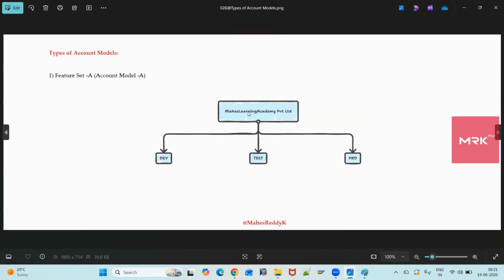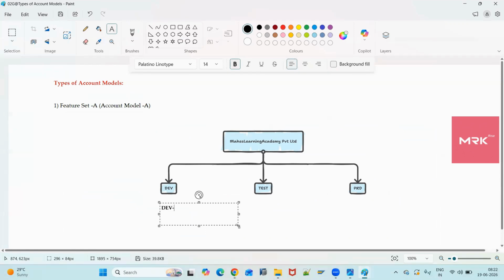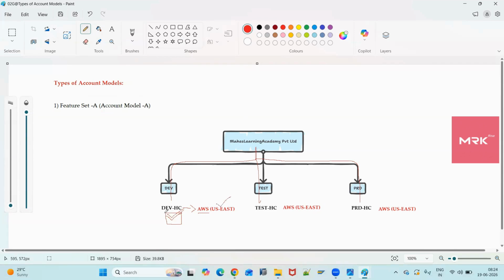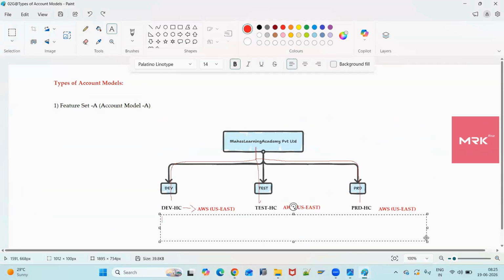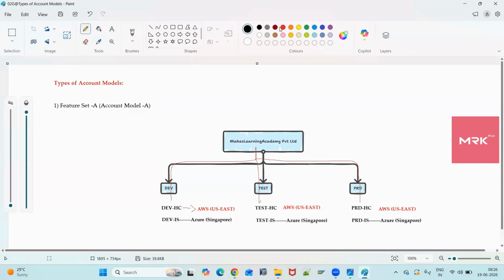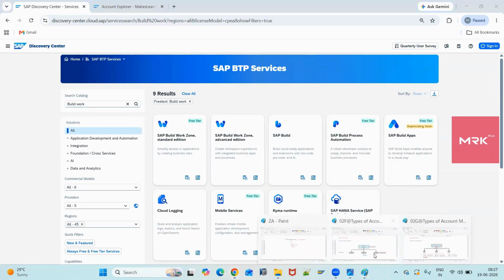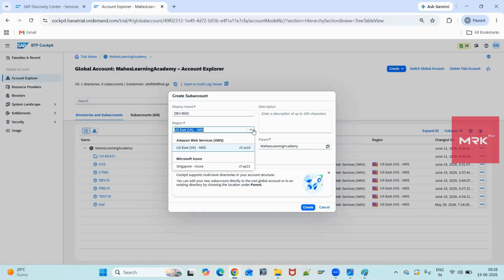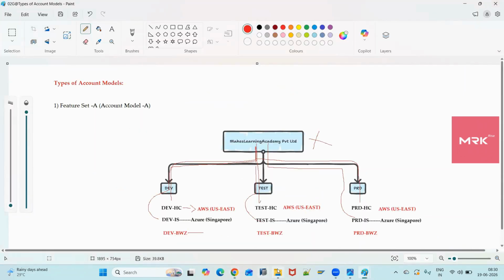SAP BTP Global Account Hirarchy #03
SAP BTP Global Account Hirarchy #03 | @RiseWithMRK | RiseWithSAP |SAP HANA Database | SAP BTP  | SAP CPI | SAP BASIS Administration

Global Account, Subaccount, Directory, Entitlements, Quotas, Cloud Providers, Regions.

Python Scripts
SAPS/4HANA 1511,1610,1709,1809,1909,2020,2021,2022,2023
dbrefresh SAP Dialog Process SAP Background Process SAP Update process SAP Spool Process Event Mesh # Cloud Integration # CPI # SAP CPI #

Global Account:
1) Global accounts are region- and runtime-independent.
2) Usually, for each commercial model (licence type), you get a separate global account. It is however possible to combine two commercial models in one global account. See Commercial Models.
3)Appoint at least one person as administrator. The administrator is responsible for adding new subaccounts, adding members to a global account, and managing the entitlements.
4) You purchase entitlements for each global account (according to your commercial model). The administrator of the global account distributes quotas to the individual subaccounts.

Directory (optional):
1) Directories are groups of subaccounts that you can manage, operate, and analyze together.
2) Appoint at least one person as administrator. The administrator is responsible for adding new subaccounts, managing members, and managing entitlements.

Subaccount:
1) Each subaccount runs in exactly one region. Within a subaccount, you can enable multiple, different runtime environments.
2) Appoint at least one person as administrator. The administrator is responsible for adding new members to the subaccount and assigning their business roles.

Entitlements:

An entitlement is your right to provision and consume a resource. In other words, entitlements are the service plans that you're entitled to use.

The entitlements that are available in your enterprise account are determined by the commercial model used by your global account:

Quotas:
A quota represents the numeric quantity of a service plan that you're entitled to consume in your global account and its subaccounts.

From the perspective of your SAP BTP global account contract, the global quota of a service plan can be defined as either fixed or unlimited:

Fixed quota: The quota or allowance of the service plan is the upper limit at which the plan can be consumed collectively across your global account. This is typical of global accounts that have the subscription-based commercial model agreement.

Unlimited quota: There is no upper limit to how much the service plan can be used collectively across your global account. This is typical of most services that are eligible to global accounts with a consumption-based commercial model agreement (Cloud Platform Enterprise Agreement (CPEA) and Pay-As-You-Go for SAP BTP). At the end of the month, the number of units used determines how much you are charged.